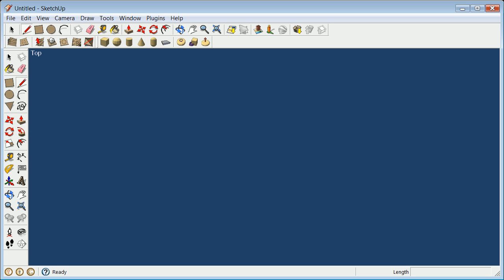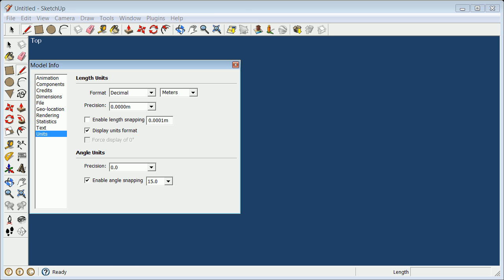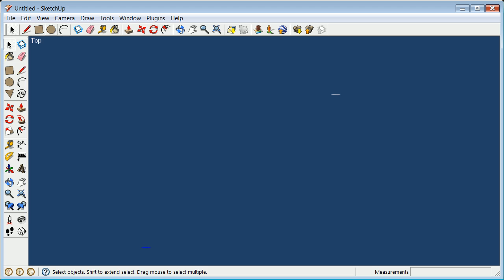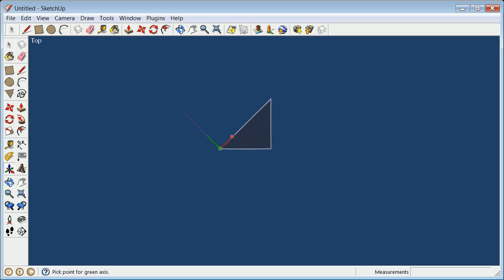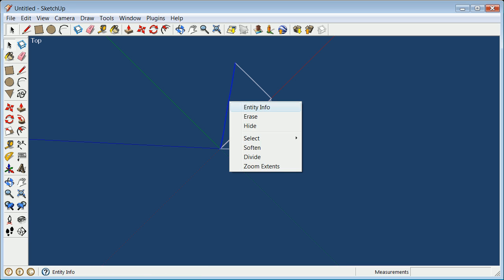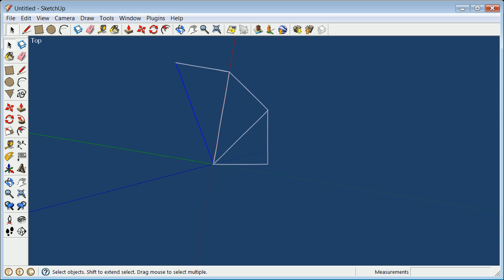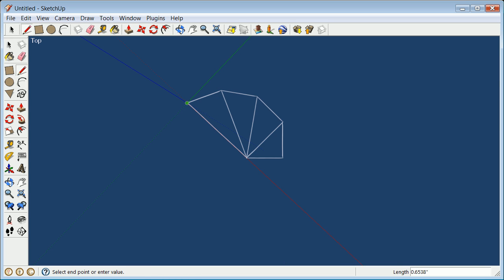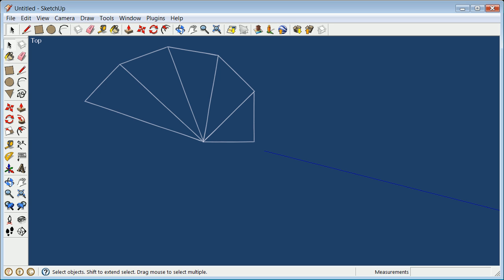Sketching the square root spiral with Sketchup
Quick demo of a very cool and classic spiral based on the square roots of the natural numbers.